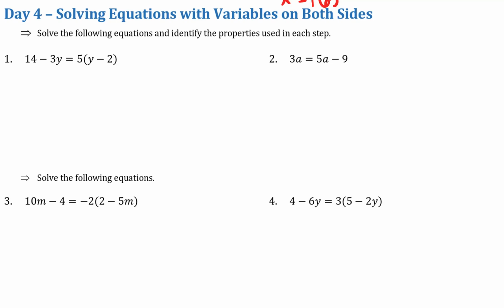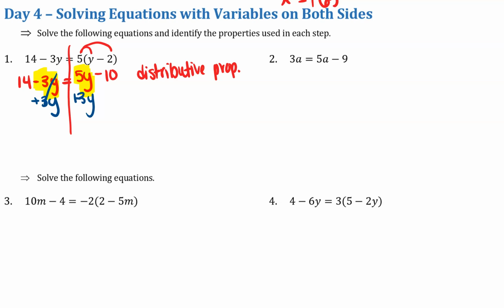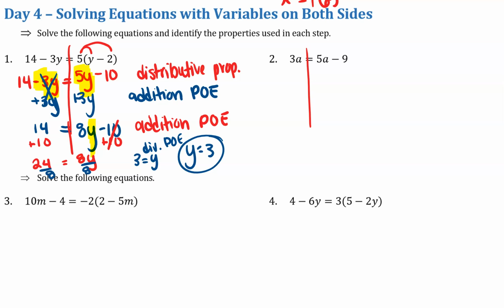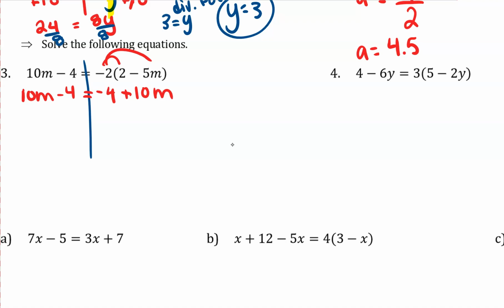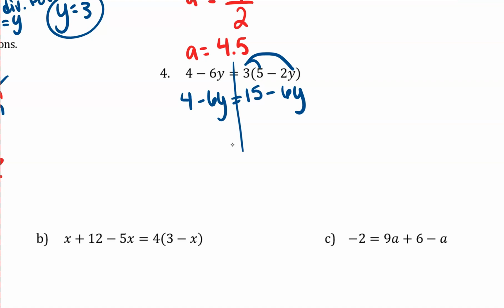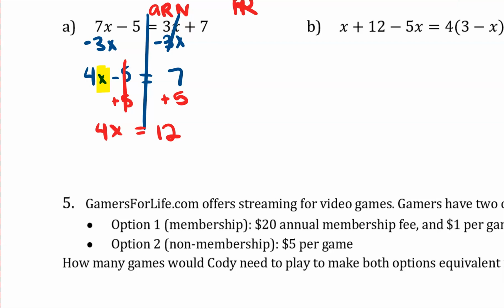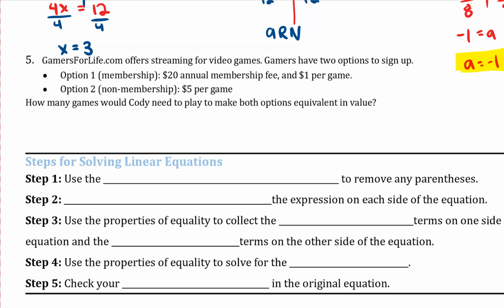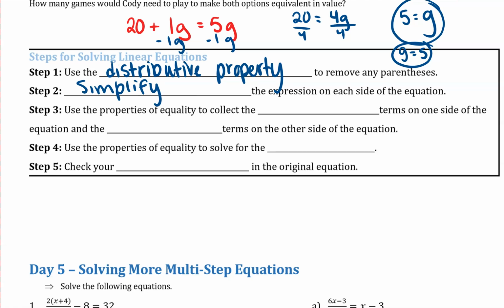Alg 1 Unit 2 Day 4 - Solving Equations with Variables on Both Sides